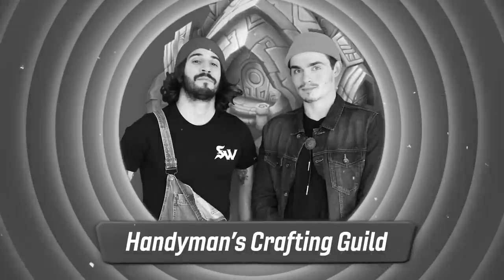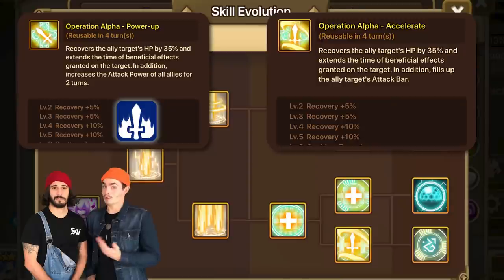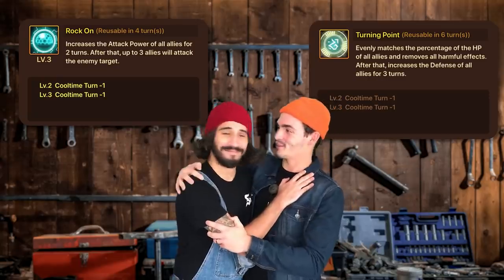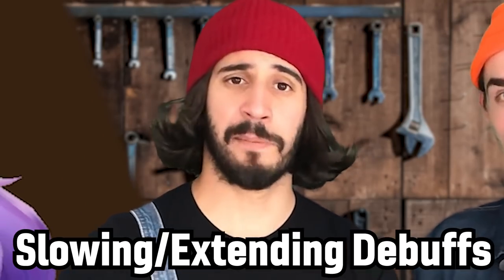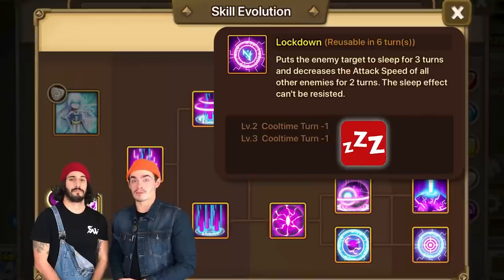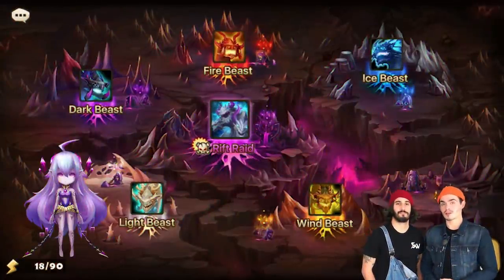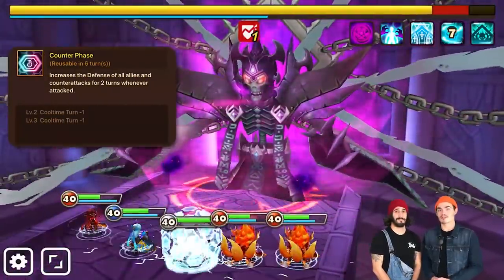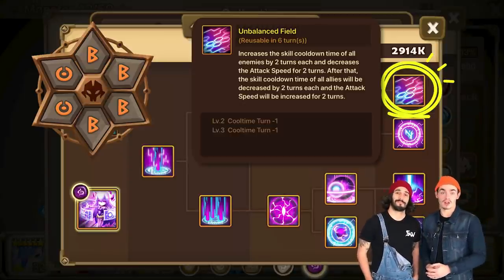Should You Still Make a Support Homunculus?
The handymen are back at the Craft building to make a homie! And this time, they'll be filling out the element wheel with the Light/Dark Support Homunculus.

Features
✩ Strategic Gameplay
✩ Real-time Raid
✩ Real-time PvP
✩ Endless Fun!